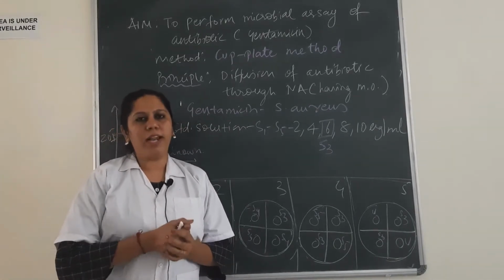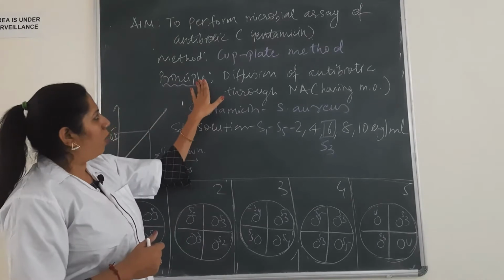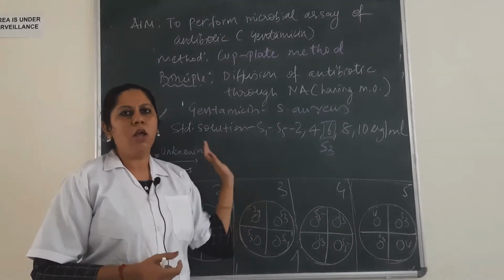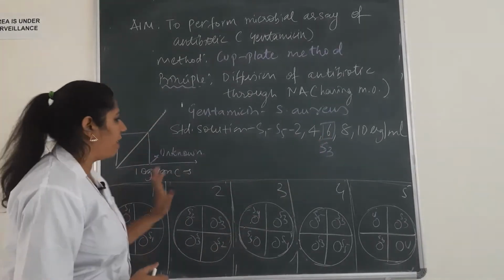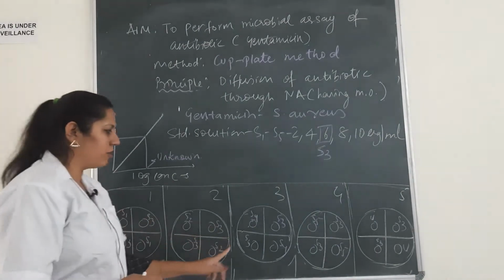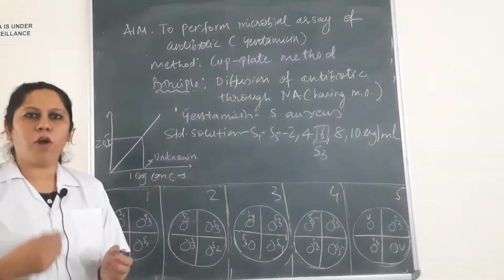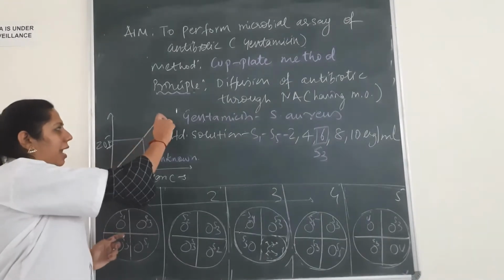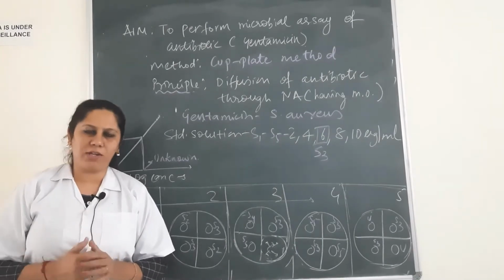SEM5 PHARMACEUTICAL MICROBIOLOGY PRACTICAL TUTORIAL CUP PLATE METHOD